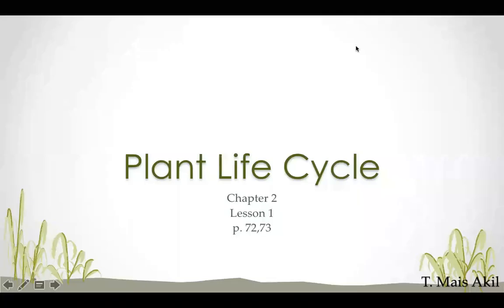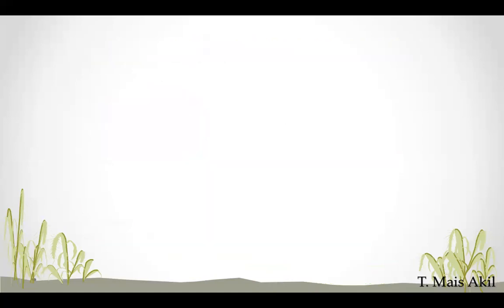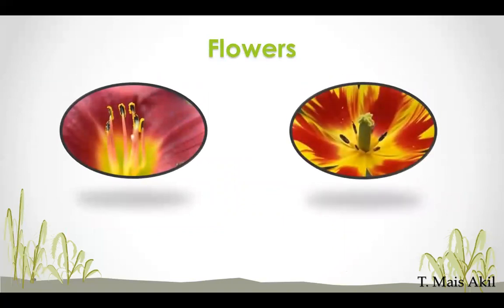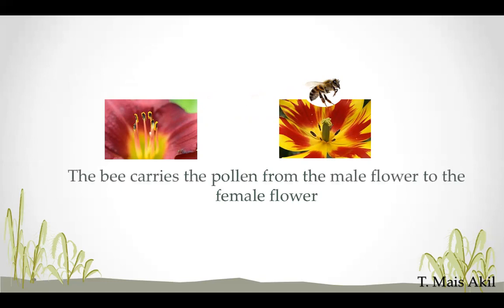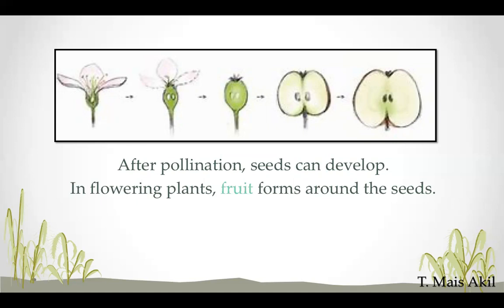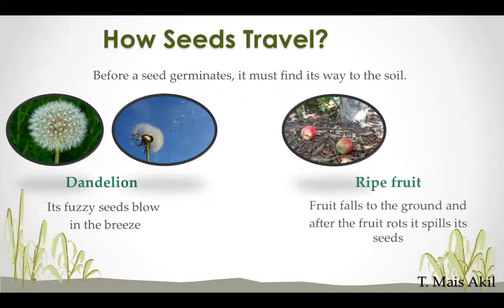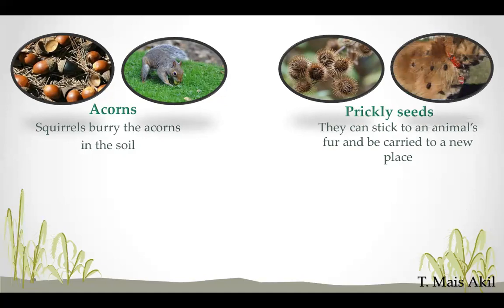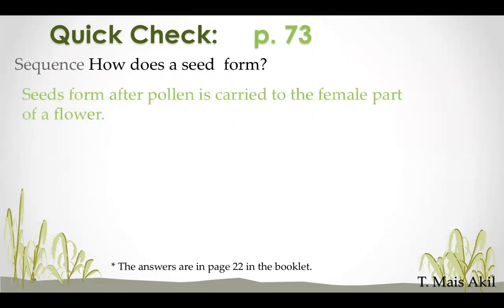Grade 3: Pollination